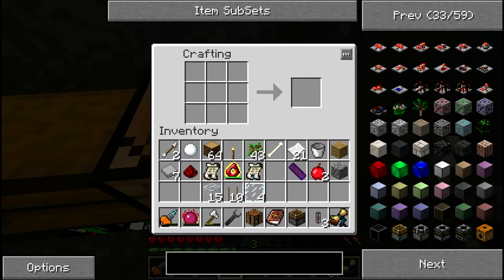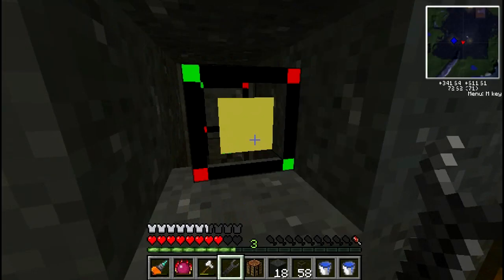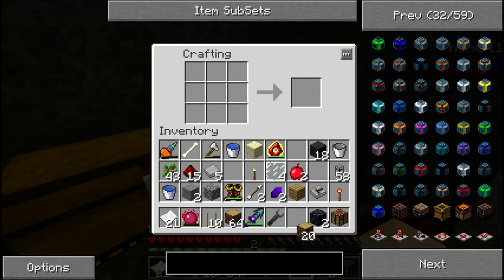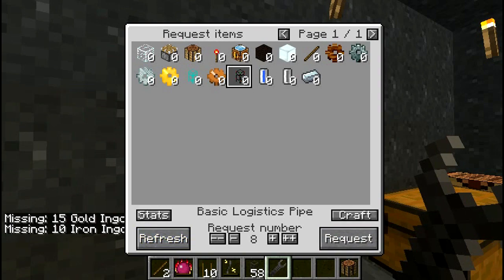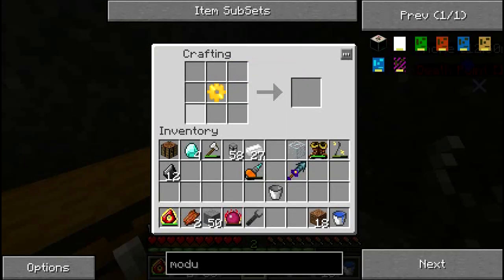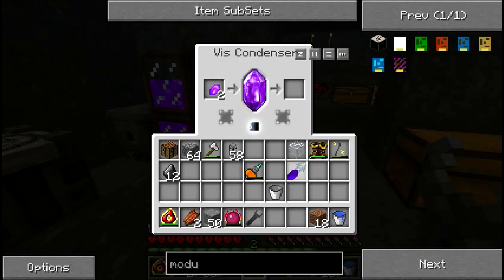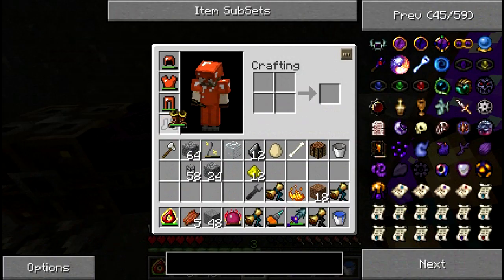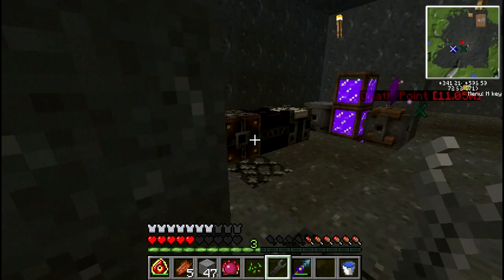MarioModGuy plays Technic 7 - S2-EP16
hey guys we get some cool stuff in thaumcraft its pretty awesome!